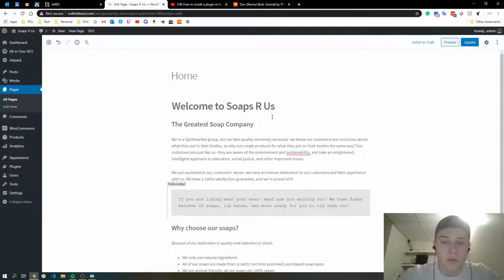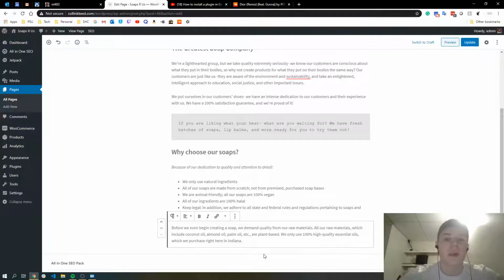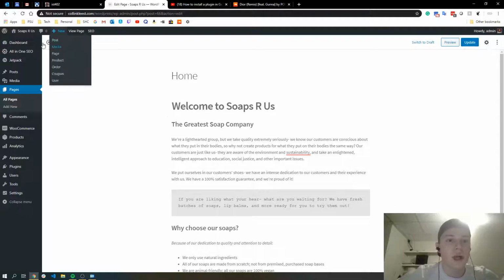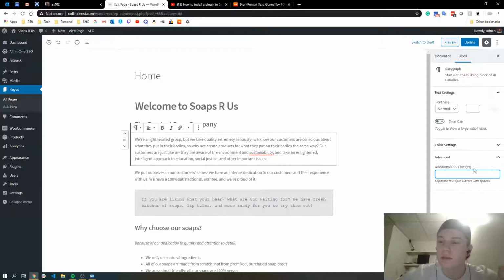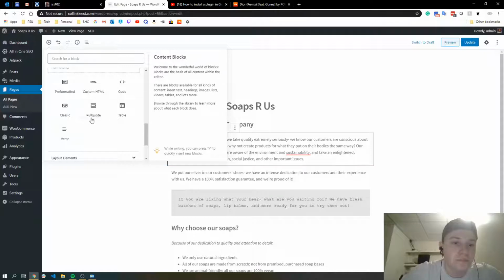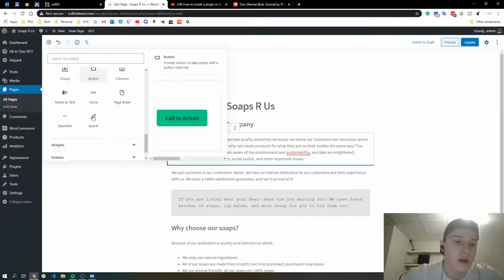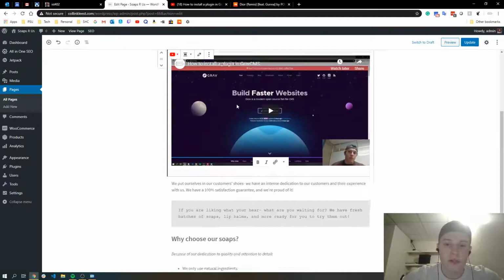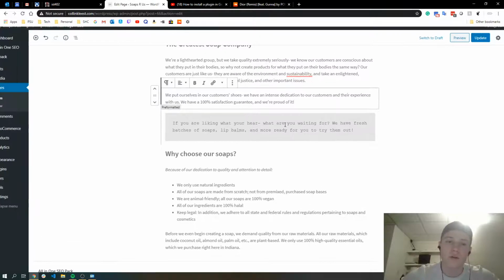Why use Gutenberg Wordpress editor over the Classic editor?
In this video we are exploring Wordpress text editors, the two primary editors today are the Gutenberg editor and the Classic editor. My unpopular opinion is that the Gutenberg editor is a bit harder to learn but a much better editor.